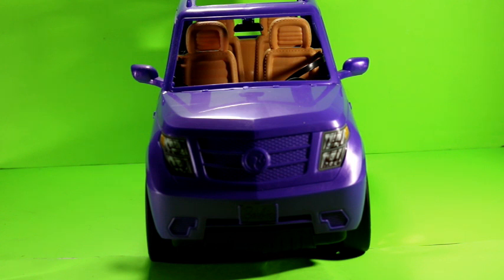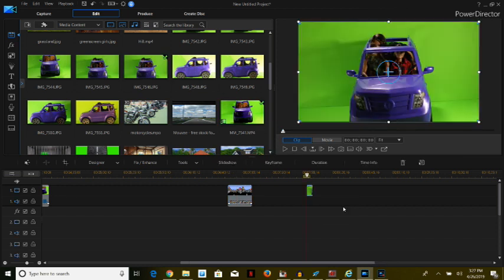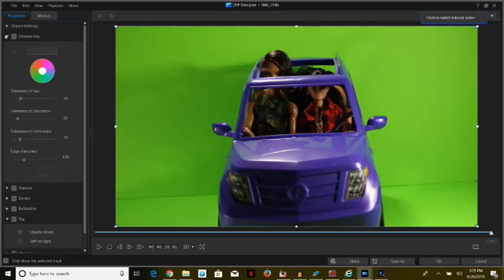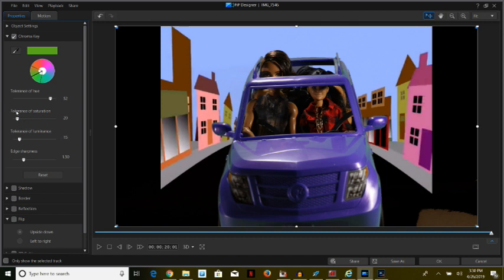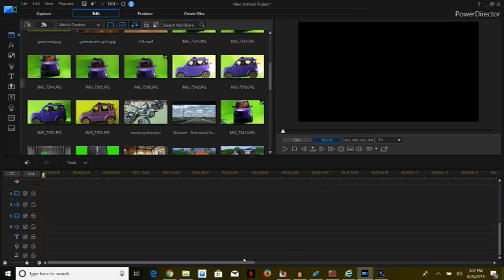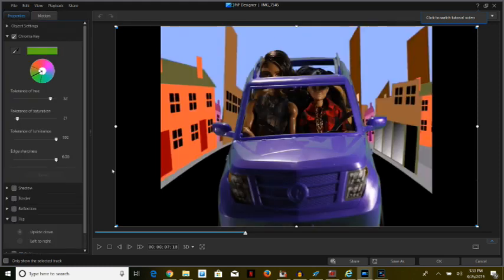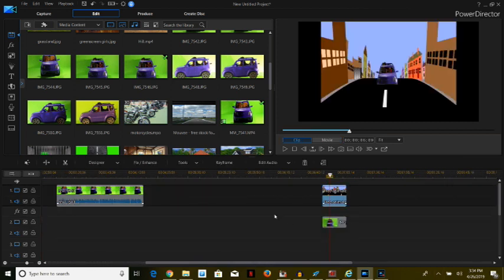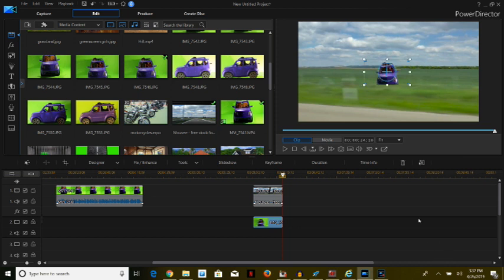how to use greenscreen driving a Barbie Doll Truck EASY Tutorial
hey guys this is the second part of (how to use greenscreen) it is a fun technique but can be a little hard, but you keep pushing through, anyway I hope you guys enjoy the video, and hope it can help anyway ,who wants to learn this technique.

FREE MUSIC : MP3 ROCKET
SONG:HIP HOP INSTRUMENTAL KPOP ONE TIME
SONG: CHICAGO